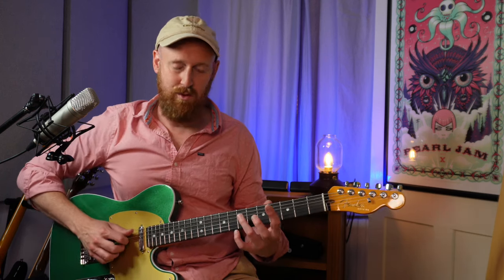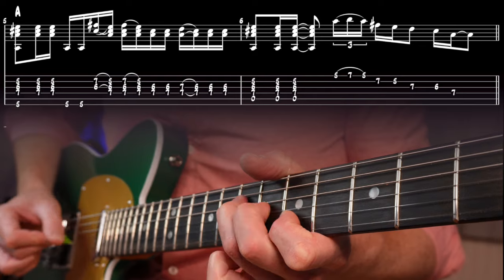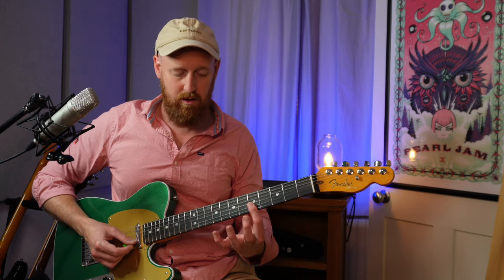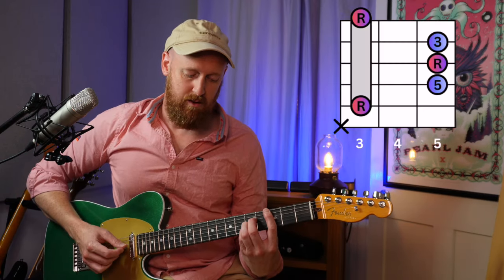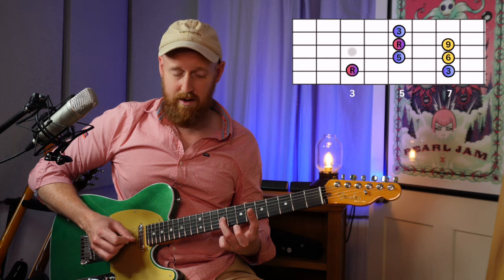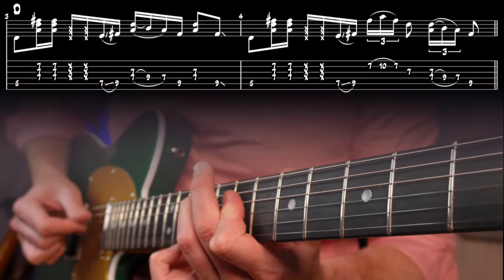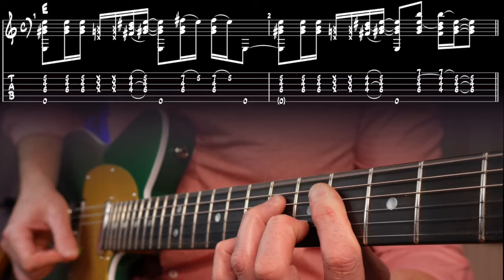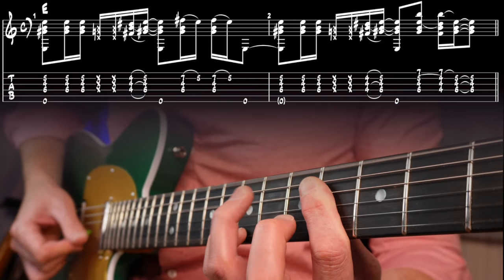The 3 Fundamentals of Hendrix (+Free Tab!)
Hello!
There are three super useful shapes to be aware of when it comes to playing in the style of Hendrix. Check them out...